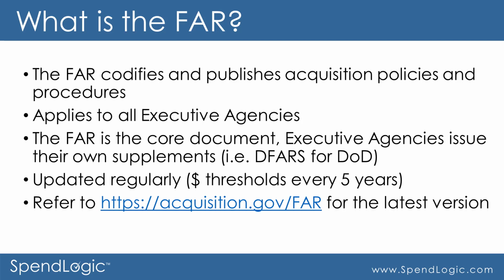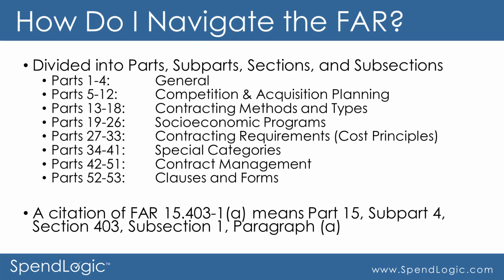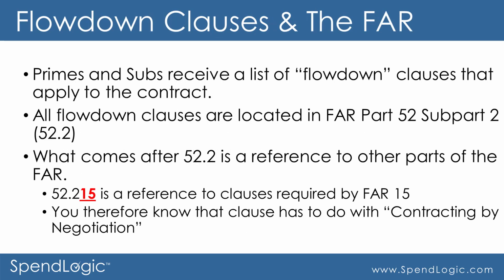Federal Acquisition Regulations For Dummies | Spendlogic.com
Federal Acquisition Regulations For Dummies

In this training video, we’ll go over the basics of FAR, or the federal acquisition regulations; how to navigate the FAR; and briefly go over flowdowns.

What Is The FAR?
The FAR, or federal acquisition regulations govern the acquisition and procurement policies and procedures for the Executive Branch of the federal government. It is supplemented by the DFARS, which covers the Defense branch of the government.

The FAR is updated regularly, so be sure to check for up-to-date information

How Do I Navigate The FAR?

• Parts 1-4: General
• Parts 5-12: Competition And Acquisition Planning
• Parts 13-18: Contracting Methods And Types
• Parts 19-26: Socioeconomic Programs
• Parts 27-33: Contracting Requirements
• Parts 34-41: Special Categories
• Parts 42-51: Contract Management
• Parts 52-53: Special Clauses

What Are Flowdown Clauses?
Flowdown clauses are provided to primes and subs at the end of an RFP. They are located in FAR Part 52.2. The number after 52.2 corresponds with the part of FAR it references. For example, 52.2 15 references FAR 15.